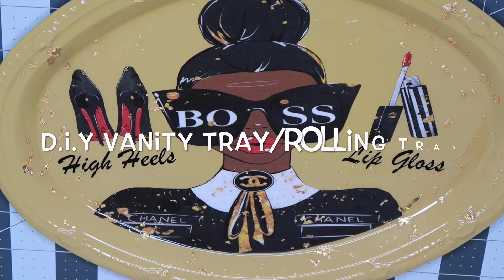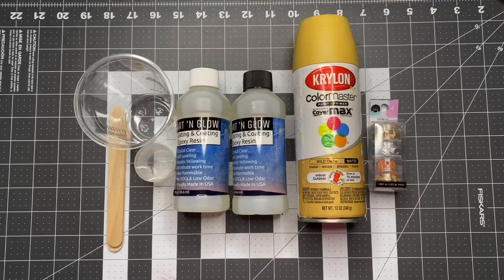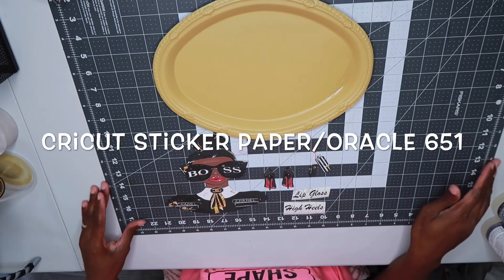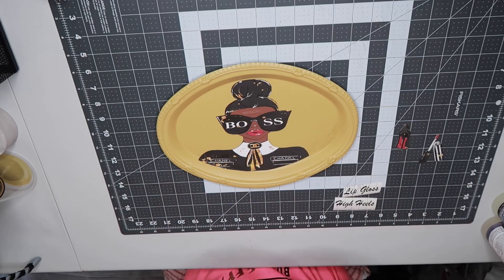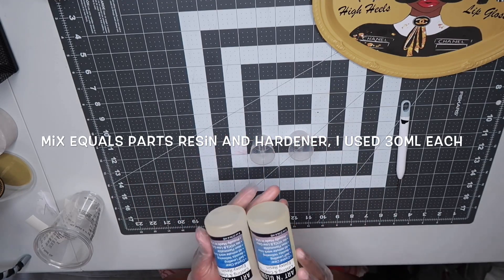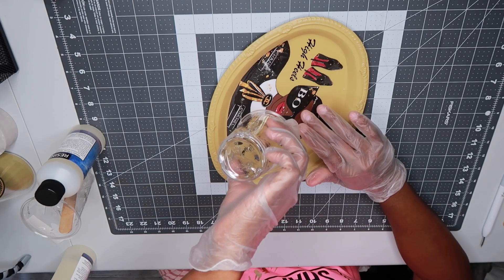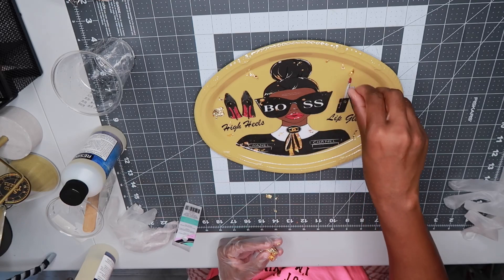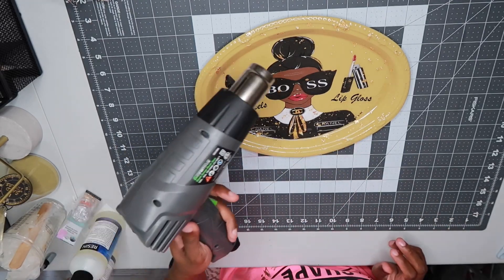Rolling Trays / Vanity Trays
In todays tutorial we are doing Rollingtrays or Vanitytrays, whatever you choose to use them for the method to doing is the same.

Items used:
Epoxy Resin: Art n’ Glow
Krylon Colormaster paint: Wild Oats
Foil flakes by Color Pour
Oval  Metal Tray: Dollar tree
Cricut Sticker Paper
Oracle 651 vinyl